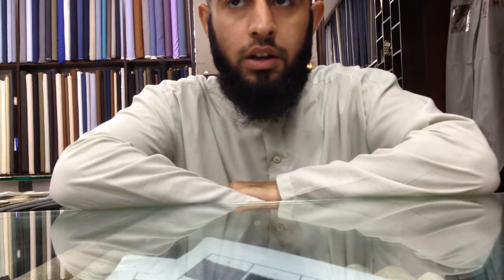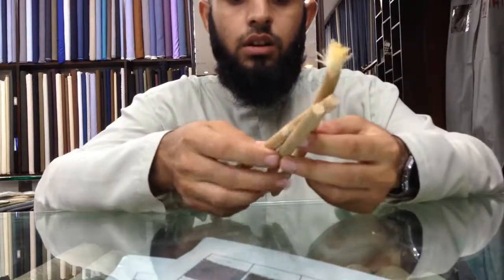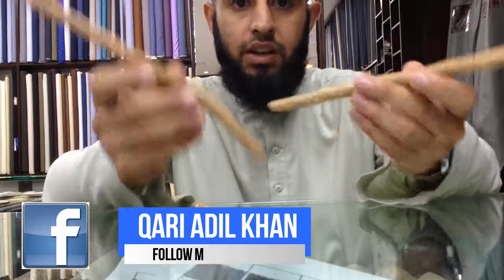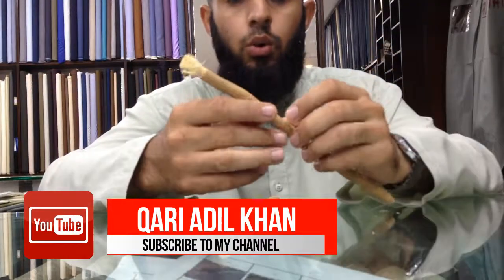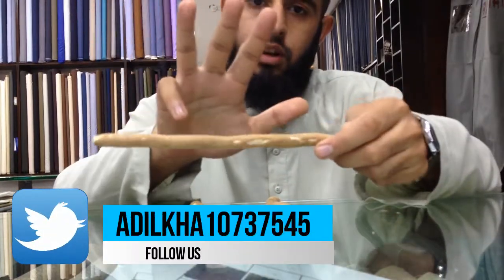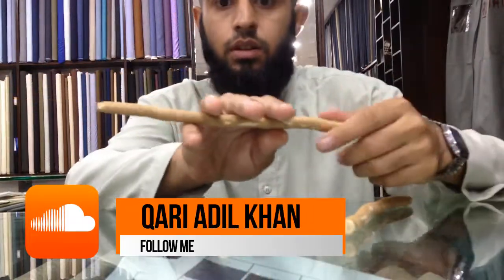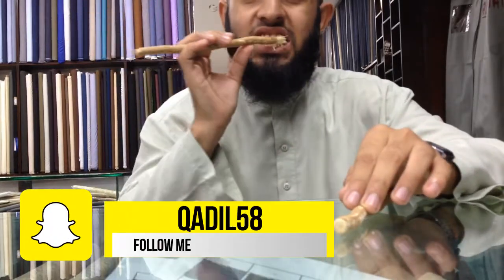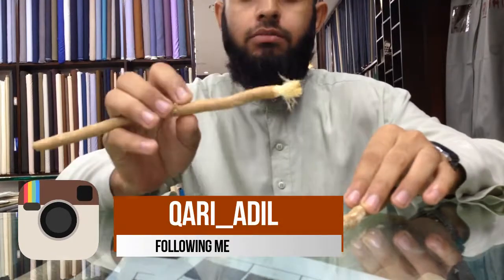Al-Miswak by Qari Adil khan (Official video)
Qari Adil Khan